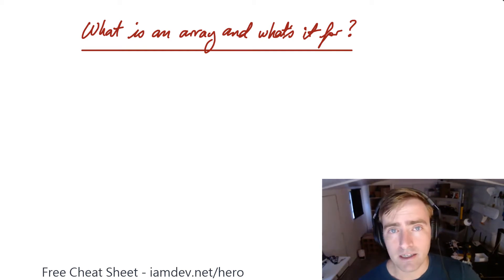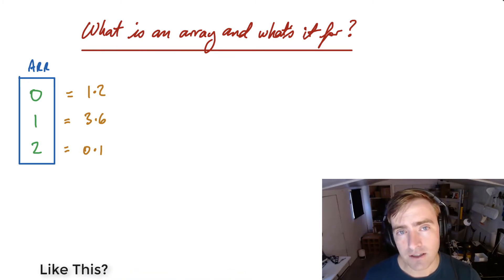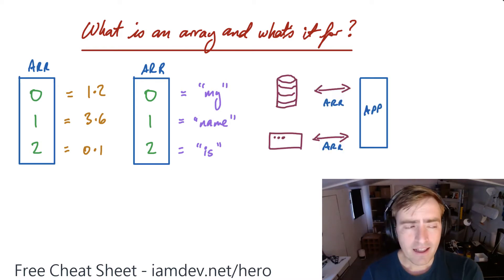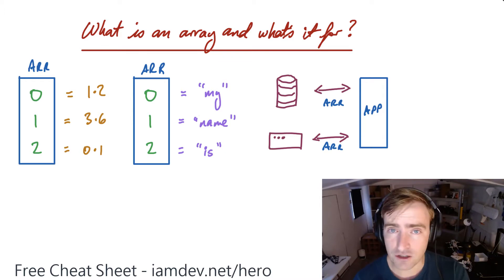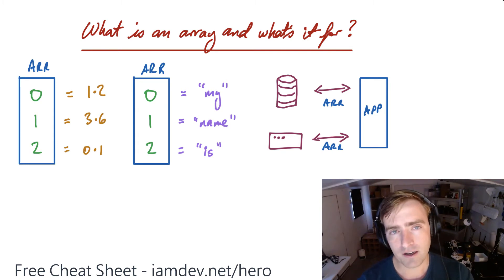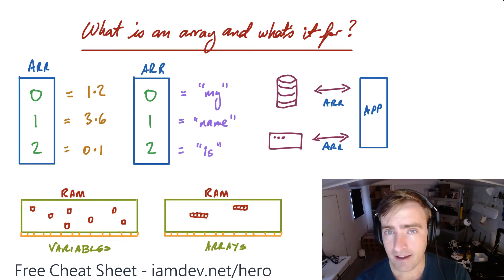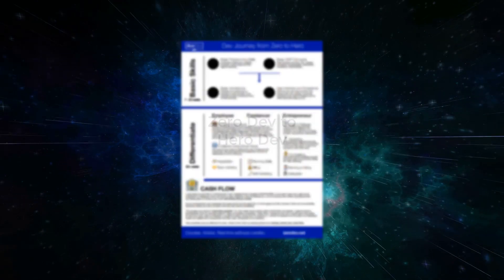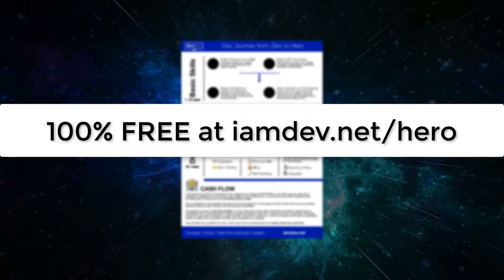What is an array in programming and what is it for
Arrays are very useful in certain circumstances. Find out why here!